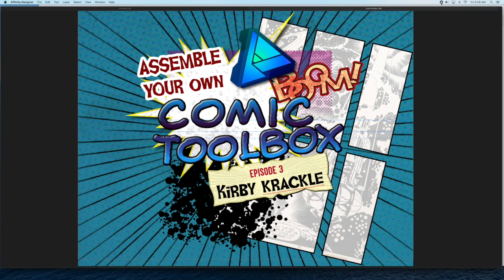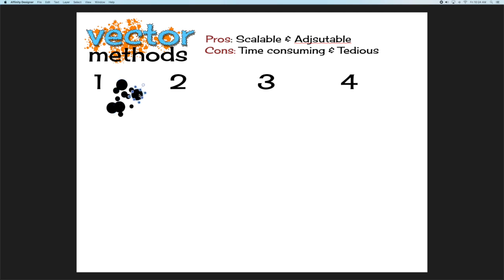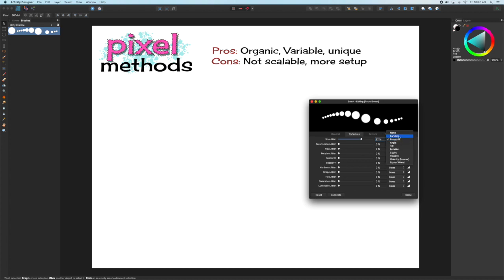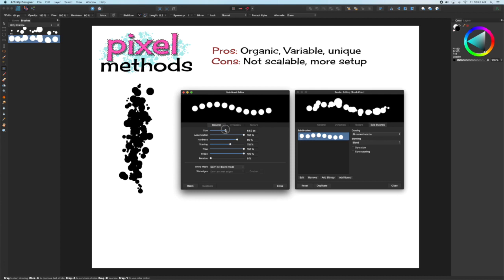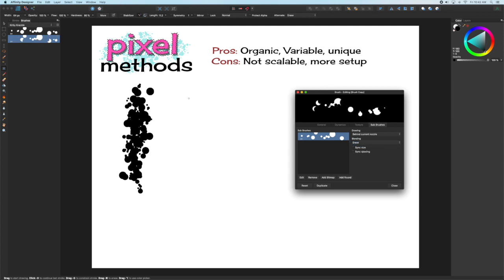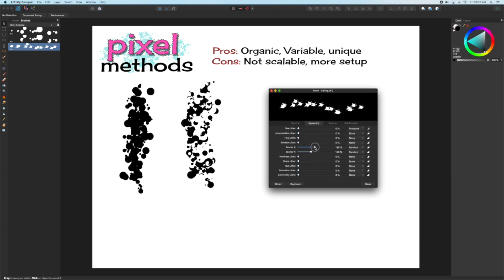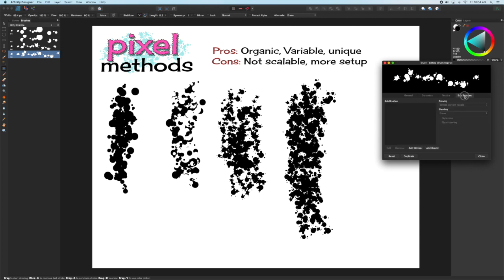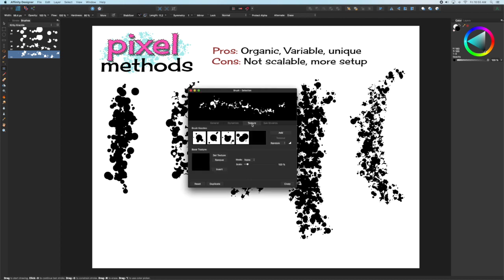Making Comics with Affinity Designer: Pt. 3 Kirby Krackle!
Jack Kirby, the legendary Comic artist and storyteller, is responsible for much of the visual vocabulary used by comic artists today. In this episode, I show several methods for recreating Kirby's signature "Krackle", the swirling pattern of black and white dots he used to imply pulsing, cosmic energy in his stories.

0:00 Intro
0:11 What is "Kirby Krackle"?
0:22 Vector Methods
1:13 Basic Pixel Method
2:42 Advanced Pixel Method
3:33 Adding additional Nozzles
3:57 Adding an Erase Sub-Brush